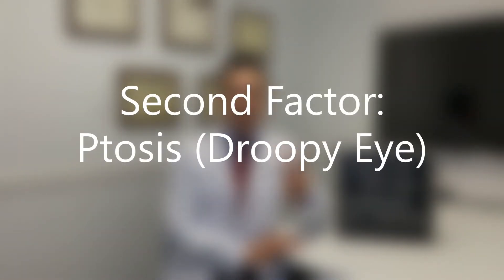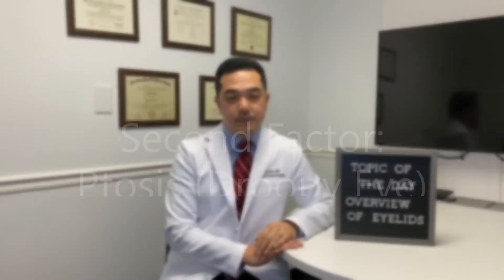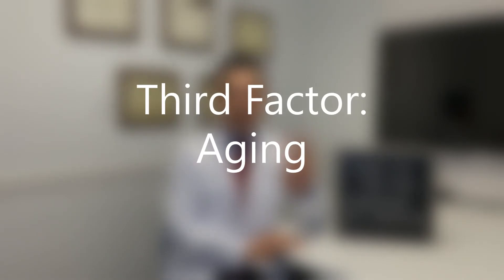Overview of Eyelids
Learn more about upper eyelid surgery and some of the factors that go into your decision to have surgery!